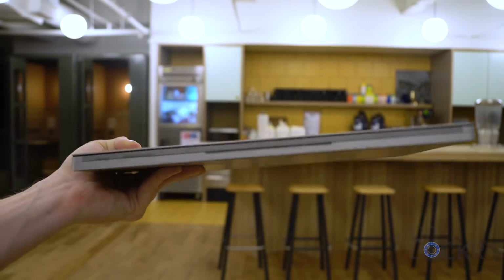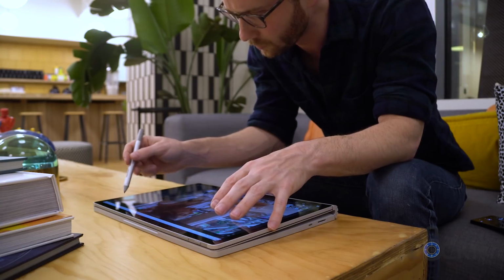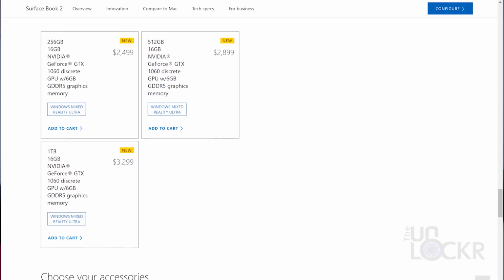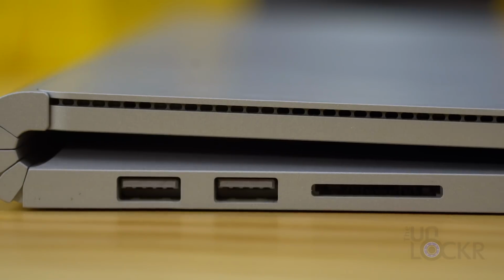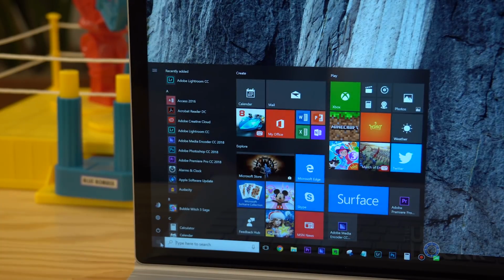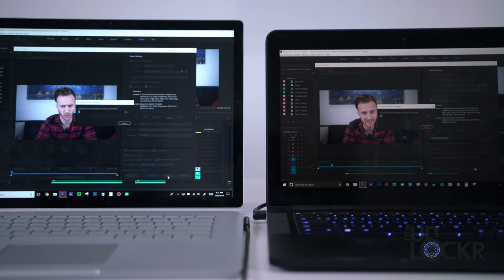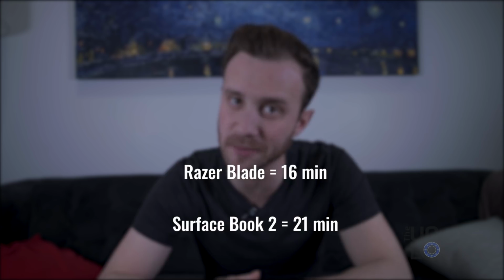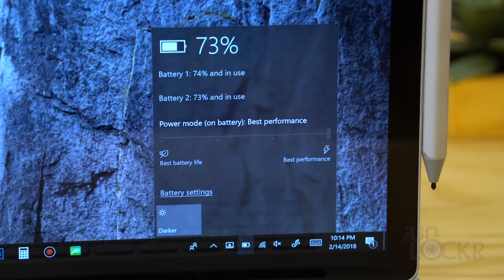Surface Book 2 (COMPLETE WALKTHROUGH)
I was finally able to get my hands on it, the 15" top of the line Surface Book 2. I've honestly always been a fan of the Surface Book (and frankly Microsoft's new direction for their hardware) but could never pull the trigger on buying a Book (or any Surface computer really) because they've always lacked a powerful enough GPU for me to be able to edit footage on it.

But now, with the Surface Book 2 and the NVIDIA GTX 1060 inside the higher end 15" model, I can finally give it a try. So here is my complete walkthrough of the Surface Book 2. If you aren't familiar, this series of complete walkthroughs I do is basically me showing you every single feature I can on a new piece of tech so you are fully prepared to know what it can and cannot do in case you're looking to buy one. Here goes.

Head here for the latest jailbreaking tutorials and jailbreak tweaks!